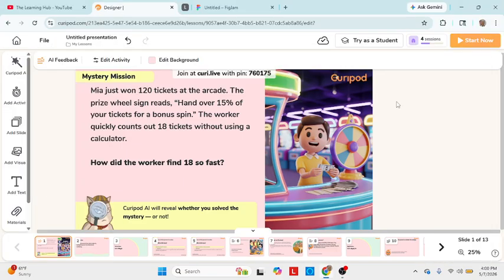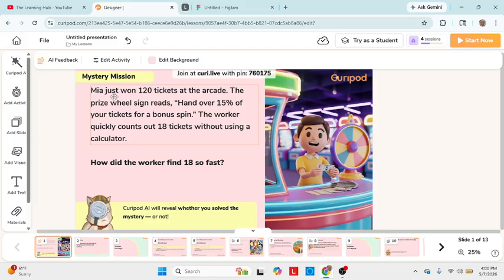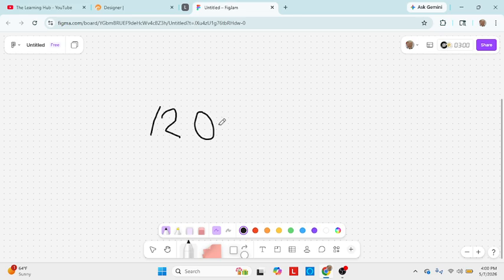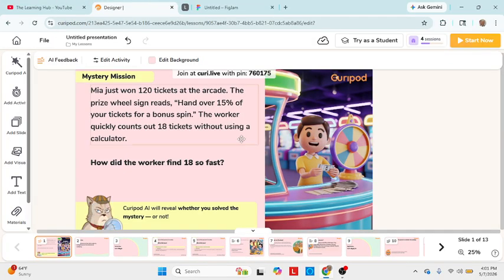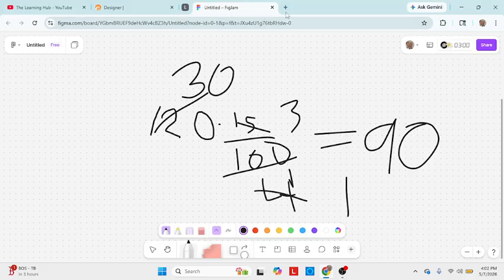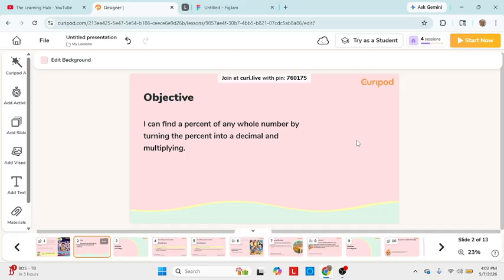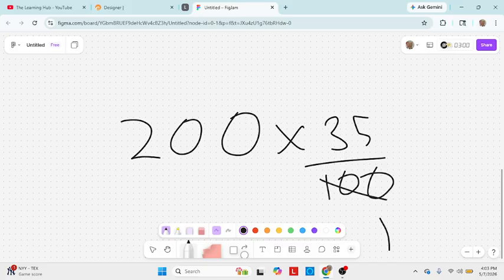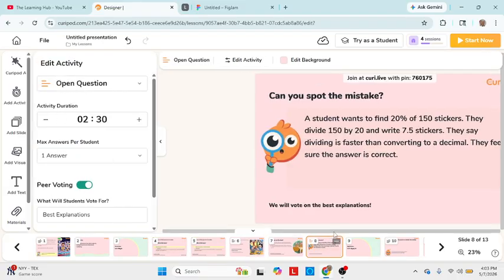Percents of a number converting decimals to percents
@Figma - Figma Whiteboard
@curipodofficial - Thanks for Content Slides